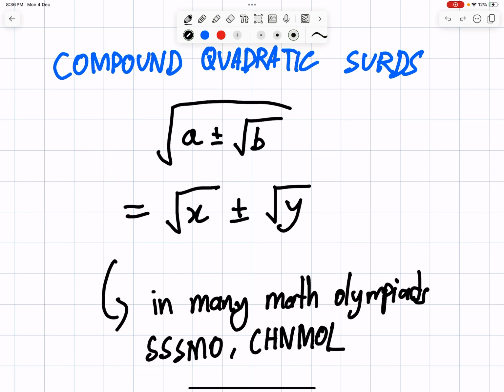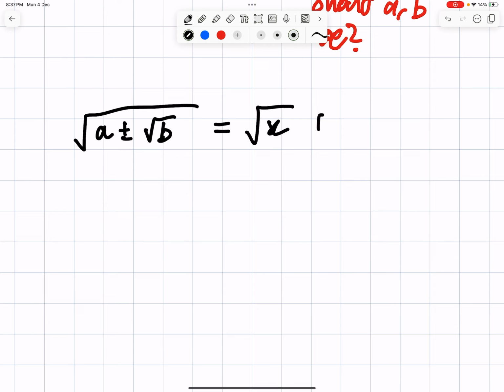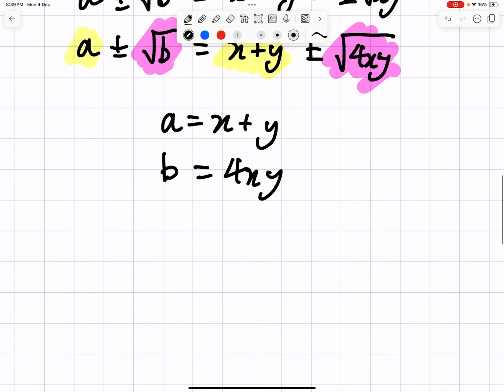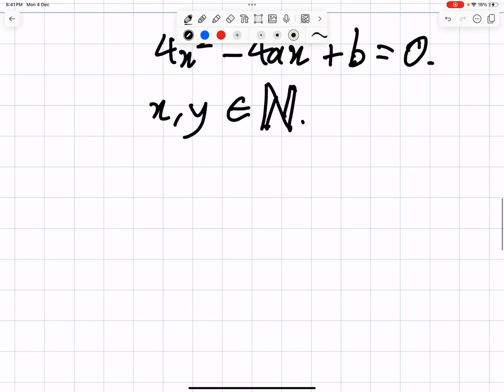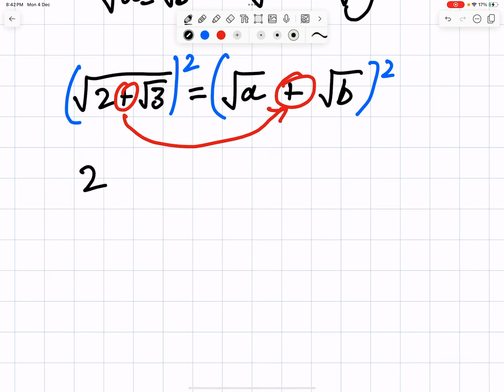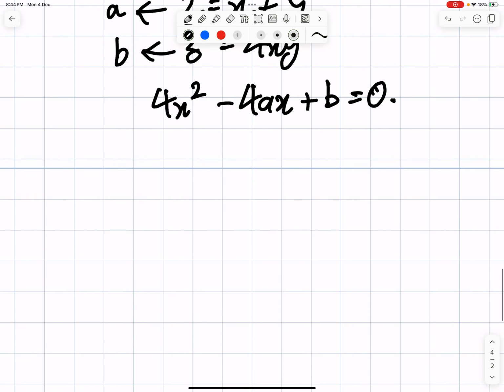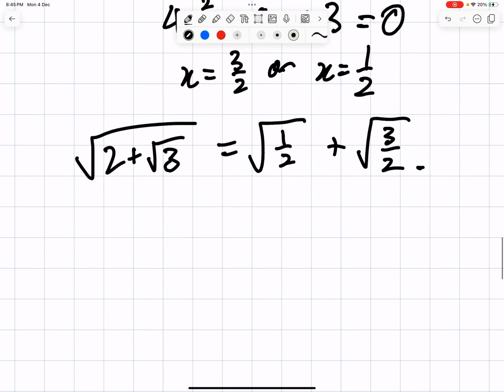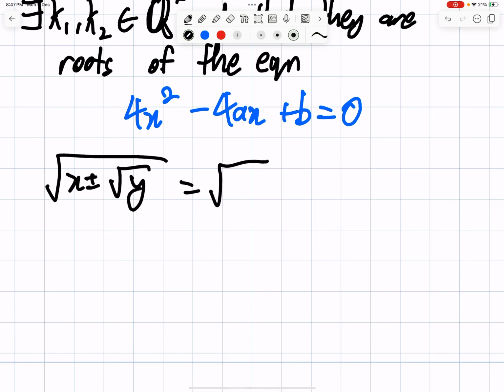Compound Quadratic Surds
This video covers conversion of compound quadratic surd to a sum of surds.

If there are any mistakes I made, or any questions, please point out in the comments